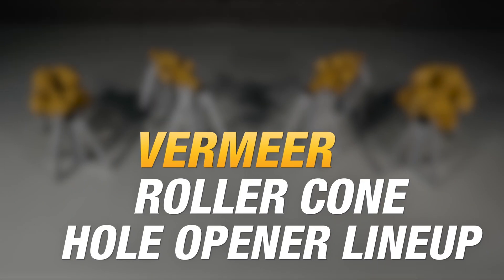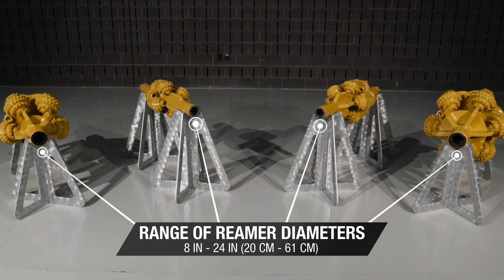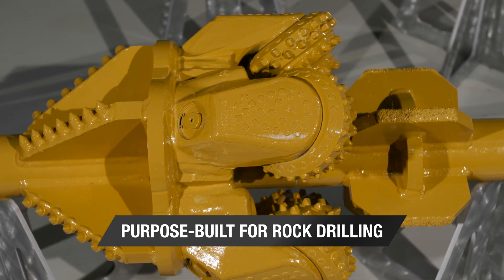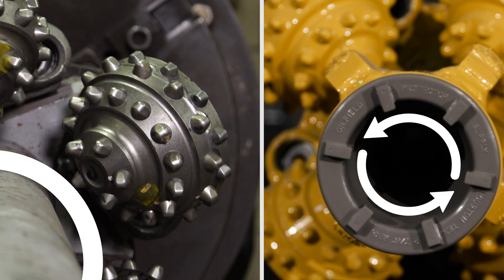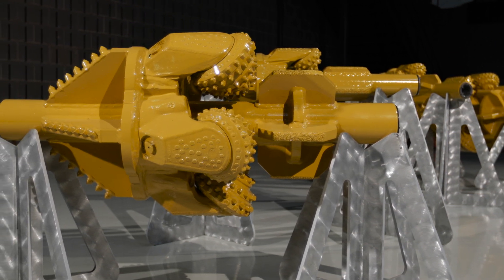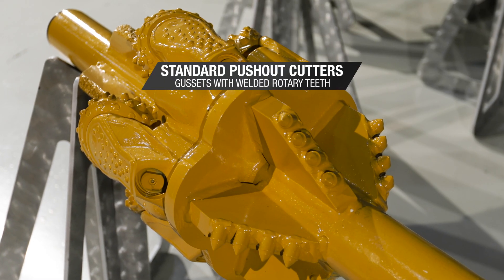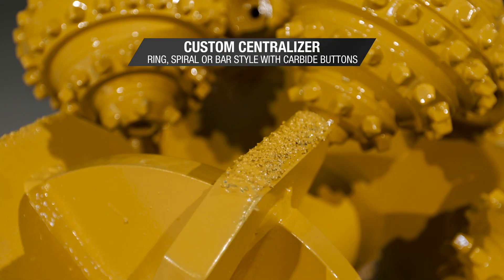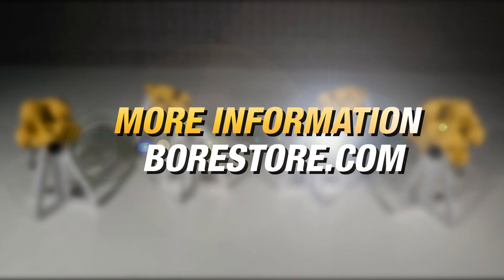Go full bore with the new Vermeer roller cone hole opener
Designed and built by Vermeer, Vermeer roller cone hole openers deliver optimized performance and wear life while working in some of the hardest ground conditions.